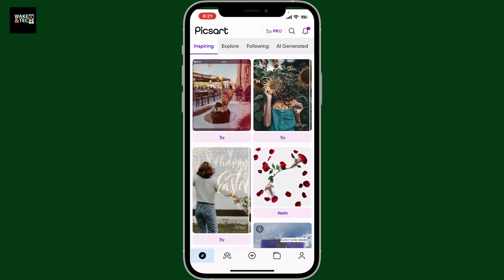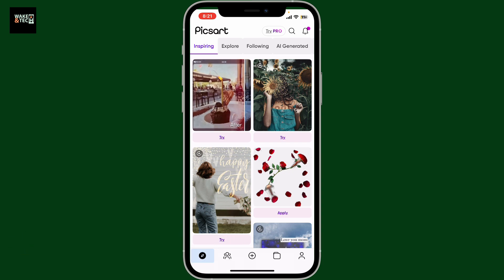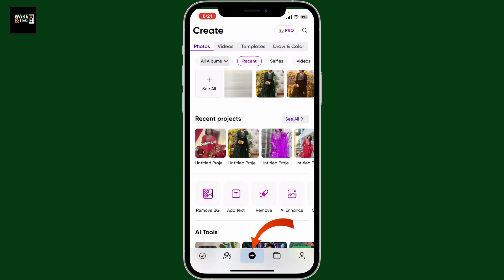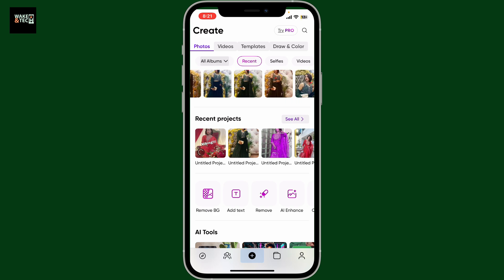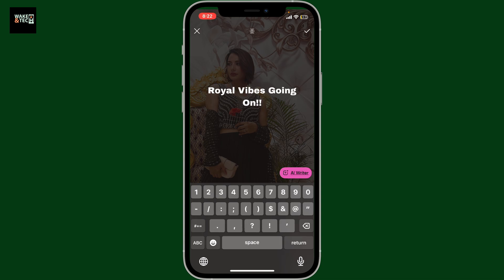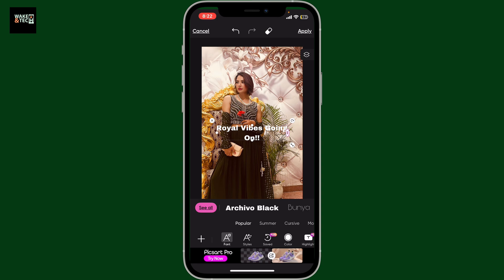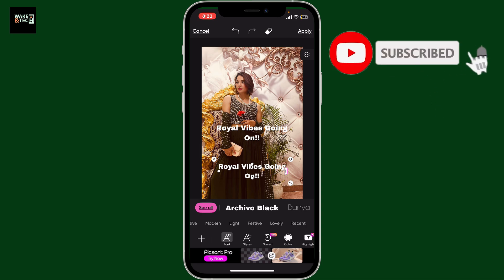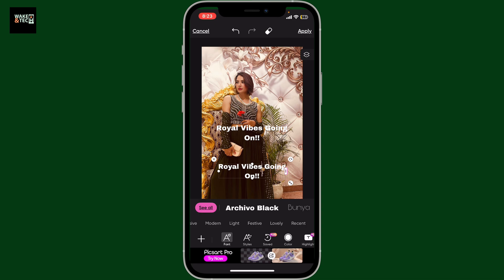How to Duplicate Text on Picsart Mobile?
Want to learn how to duplicate text in Picsart quickly and easily? In this step-by-step tutorial, I'll show you how to copy and paste text in the Picsart mobile app. Whether you're creating stunning designs, thumbnails, or social media posts, duplicating text can save you a lot of time. Perfect for beginners!